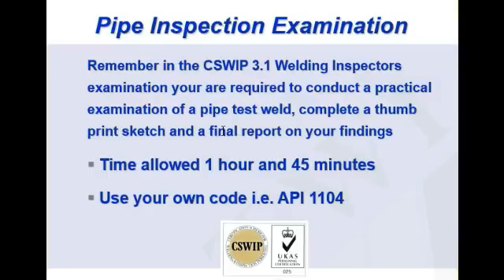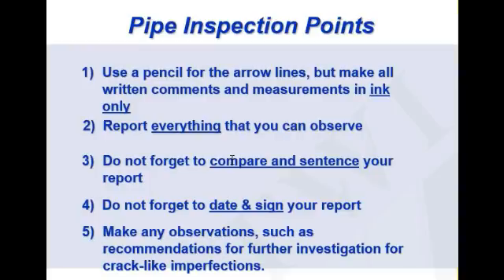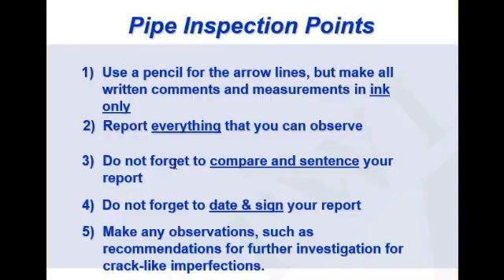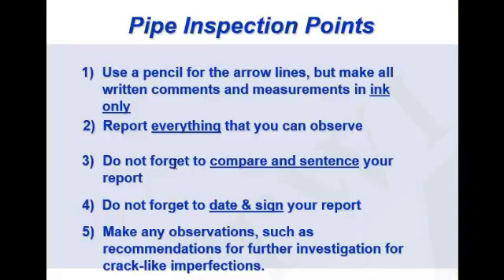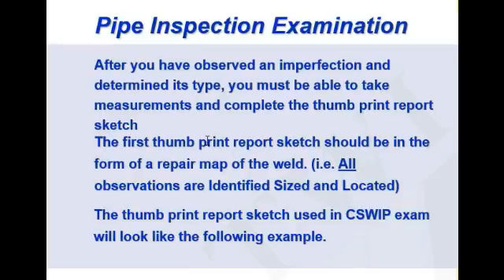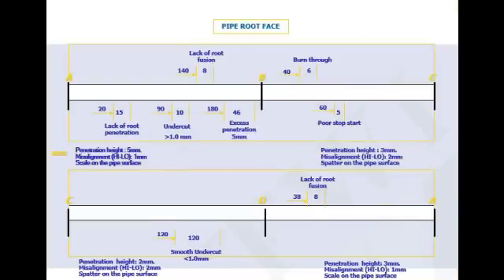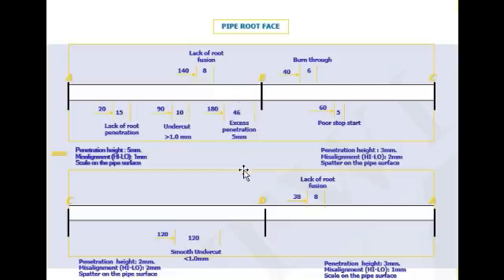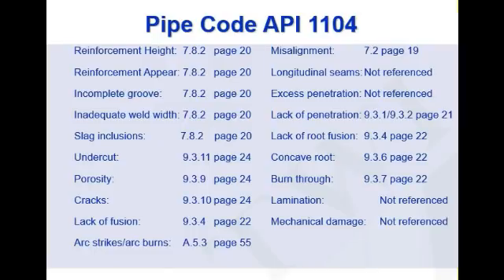CSWIP 3.1 Practical Pipe Exam guideline _Welding Inspector [CSWIP 3.1]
CSWIP 3.1 Practical PIPE Inspection _Welding [CSWIP 3.1]
Check out my tools on Amazon for Buy please see the below Link:
Best welding machine
Welding Practice kit for beginners
Best Camera created during welding
Best Welding Mirror
MPI Yoke machine
Best welding Helmet
My Welding Gauge
Welding accessories for daily use
welding table with roller for Welding practice
Best welding gauge

This Video Explain the CSWIP 3.1 Practical Pipe Inspection _Welding , very helpful those are want to do CSWIP 3.1 Welding inspection course . Good Luck !!!
Follow me on :
This channel explain about welding in various process Piping , NDT and Painting related topic including defects analysis , acceptance criteria of defects , WPS , PQR , HOW to read WPS , filler rod , consumable , Electrode selection , Piping Isometric , Codes and Standards ,Destructive Testing , Pipeline Coating /Wrapping used in piping Industry, European welding standard ,Certification Exam PAI, CSWIP Question and answer ,CSWIP Practical plate inspection , Piping Engineer Interview Questions and Answers etc , See the channel link below for details .